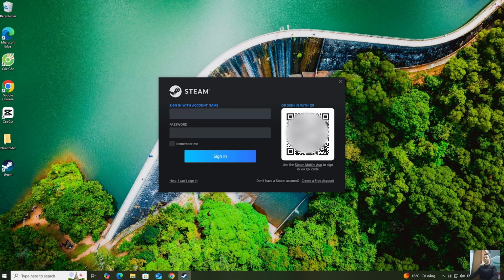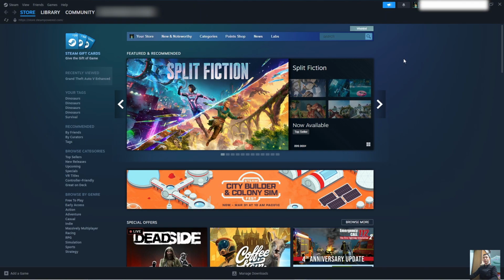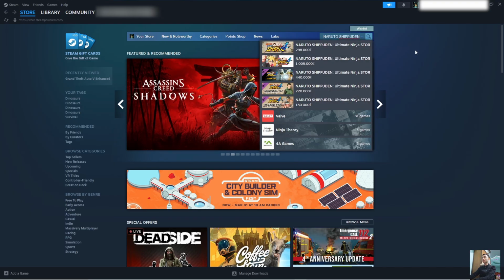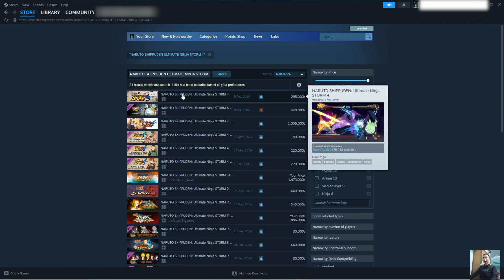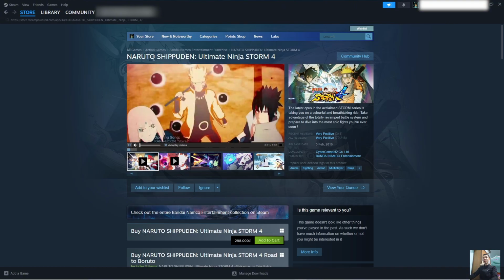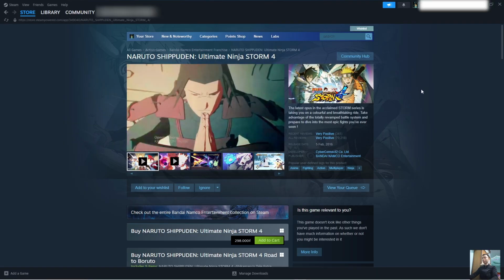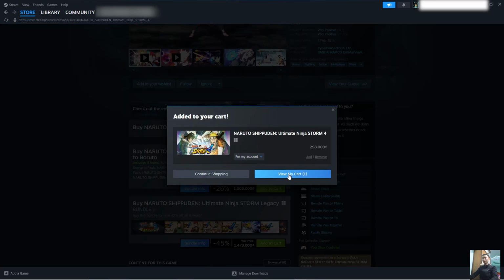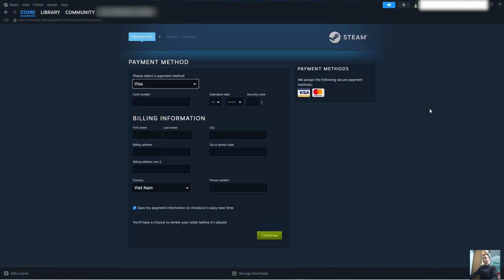How to download Naruto Shippuden Ultimate Ninja Storm 4 on pc laptop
How to download Naruto Shippuden Ultimate Ninja Storm 4 on pc laptop - How to play Naruto Shippuden Ultimate Ninja Storm 4 game on pc
Instruct everyone how to download and install the Naruto Shippuden Ultimate Ninja Storm 4 game on a pc or laptop, if you don't know how to download or watch my videos.
play narutoshippudenultimateninjastorm4onlaptop